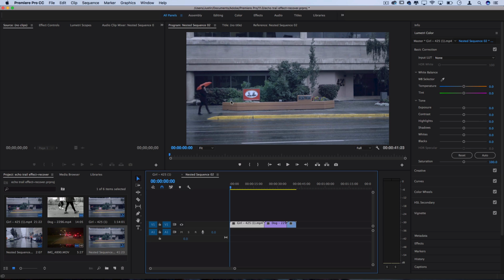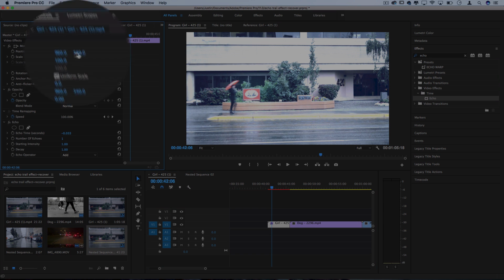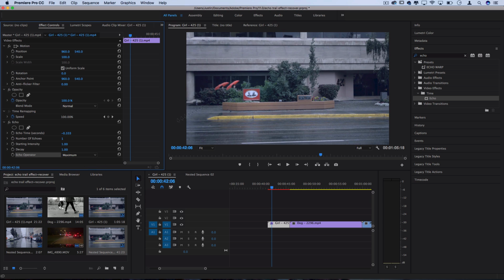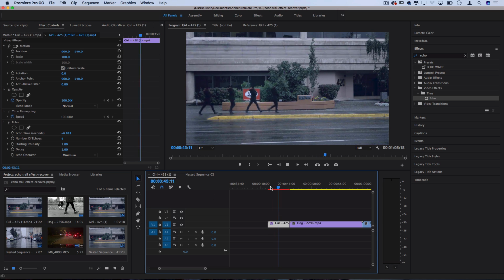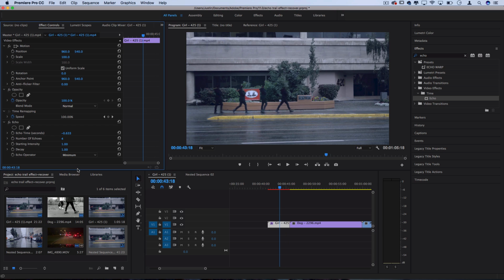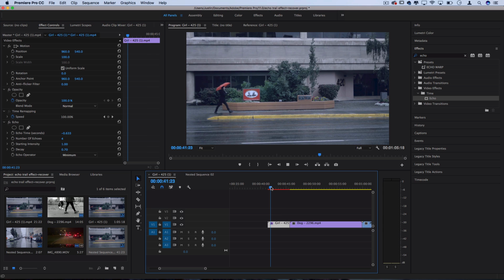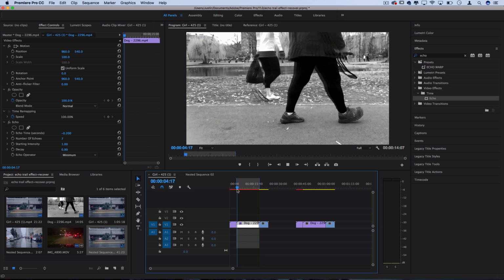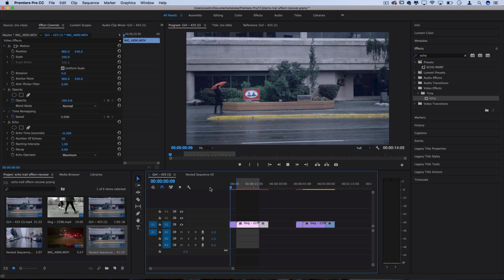How to Create Smooth Motion Trail Video ECHO EFFECTS in Adobe Premiere Pro (CC Tutorial)